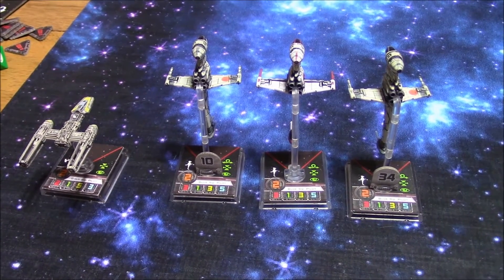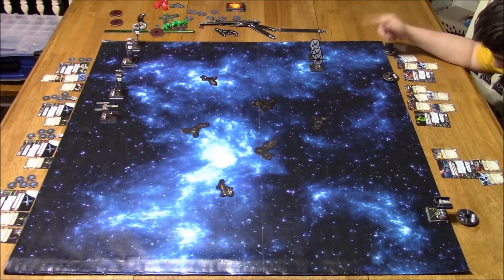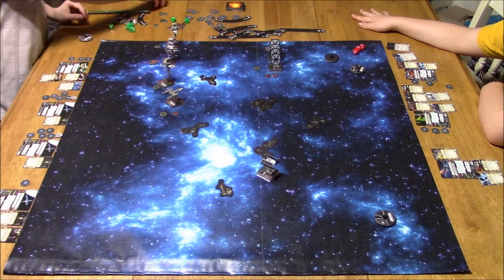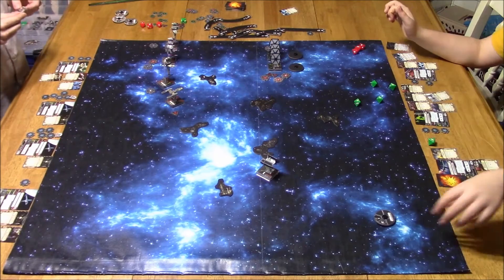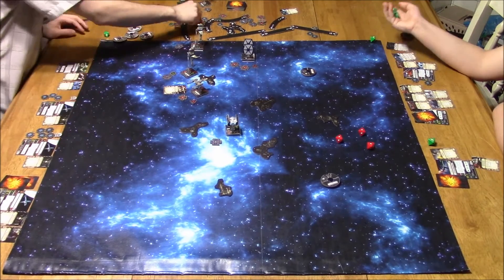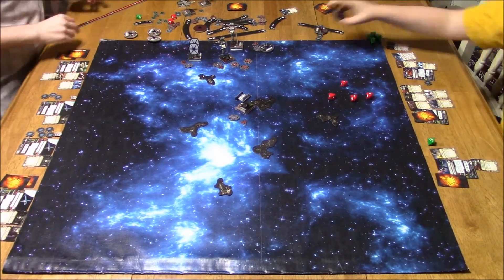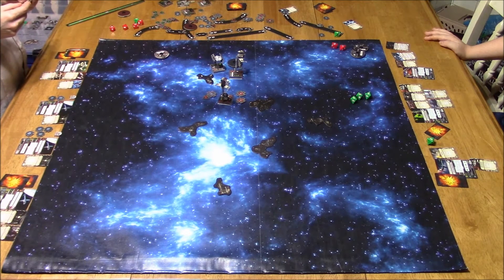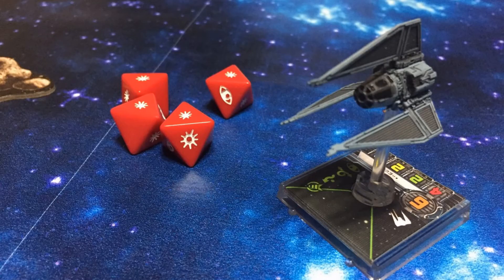DGA Plays: Star Wars: X-Wing - Game #100 (Ep. 177 - Gameplay / Let's Play)